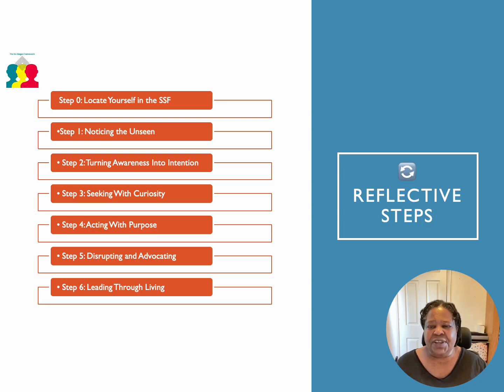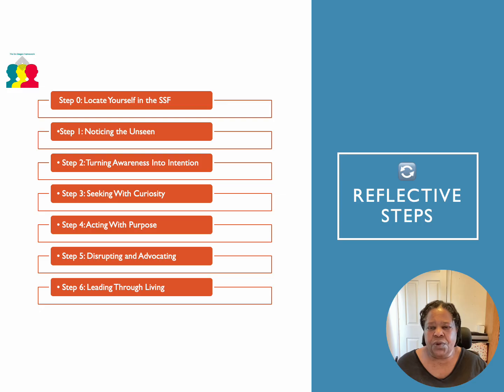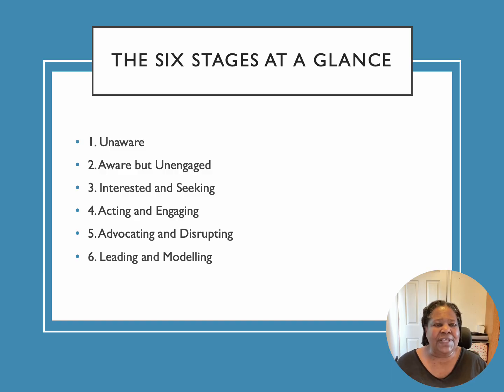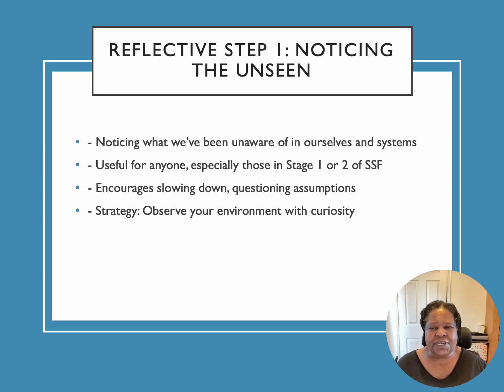🎬 Video Title Episode 2: Reflective Step 1: Noticing the Unseen | Six Stages Framework Journal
📄 Video Description Welcome to Episode 2 of the Six Stages Framework Reflective Journal Series with Dr. Shungu M’gadzah! In this episode, we explore Reflective Step 1: Noticing the Unseen — the powerful practice of slowing down, observing our environments, and recognising the voices, experiences, and stories that are missing from our daily lives.

 🌱 This step is all about awareness. Who’s not in the room? Whose perspective are you not hearing? What assumptions are you unconsciously making? Using the Six Stages Framework (SSF), we shift from passive awareness to active noticing — a foundational practice for any personal or professional journey in diversity, equity, inclusion, and belonging (DEIB).

🧠 Journal Prompt: “What identities or perspectives do I rarely hear from — and why?”

🙋🏽‍♀️ Join the 7-week guided reflection series and start using the SSF as a daily tool for personal growth, inclusive leadership, and anti-bias practice.

It's free to take part just sign up on

📚✨ Dr Shungu Hilda M'gadzah ✨Proud Author Moment — 3 Books, 1 Mission: Inclusion, Equity & Empowerment We are so excited to share Dr Shungu's growing collection of books — each one a tool to inspire dialogue, reflection, and meaningful action in the journey toward anti-racism and inclusion. Here’s what we have been working on:

📘 Understanding and Dealing with Everyday Racism – The Six Stages Framework (2022). A must-read for individuals and organisations committed to personal and systemic change. This book introduces the Six Stages Framework, a structured path to greater self-awareness and action.

👩🏾‍🎓 ✨ NEW! The Six Stages Framework for Secondary School Pupils Workbook Your Voice, Your Impact – Inclusion in Action. This practical and engaging workbook empowers secondary school students to explore their identity, speak their truth, and take action. Rooted in my Six Stages Framework, it supports schools in embedding inclusion across PSHE, RSHE and beyond.

If Racism Was a Virus (2025) A powerful and poetic exploration of racism through metaphor and lived experience. Informed by key lessons from the Covid-19 Pandemic, this book invites readers to reflect on how racism spreads, infects, and can be healed — personally and collectively.

💬 Whether you're a parent, educator, student, ally, or leader, there’s something in these books for you. Let’s keep the conversations going and the learning growing.

🔗 We’d love your support — check out the links, share with your networks, and let us know if you'd like to explore training, the SSF Associate Programme, a school session, or a discovery call.